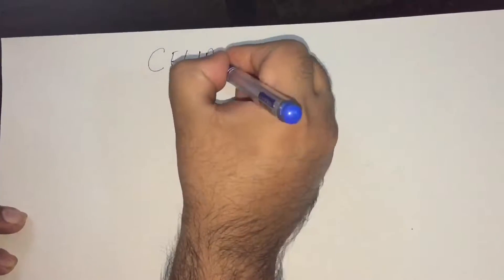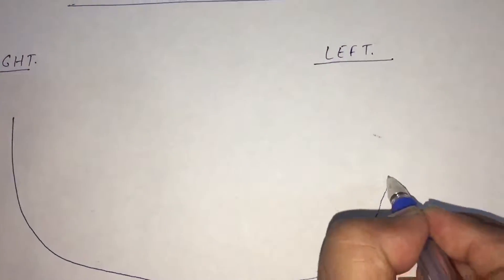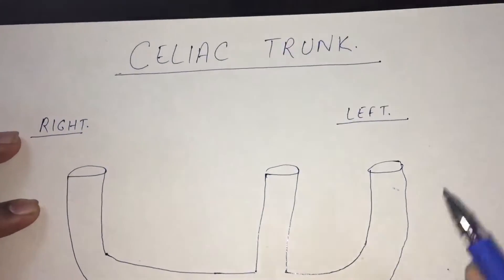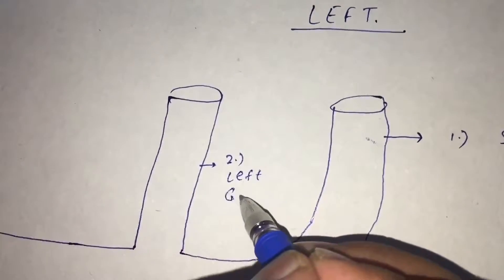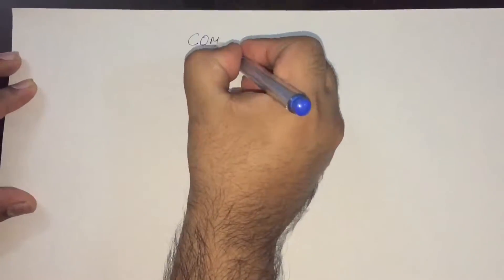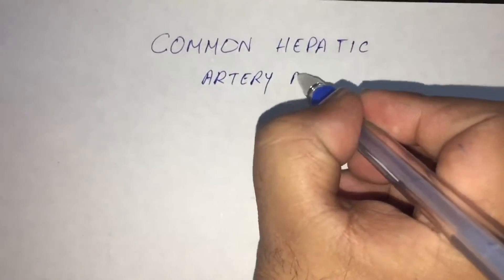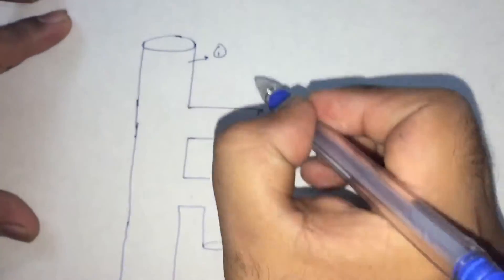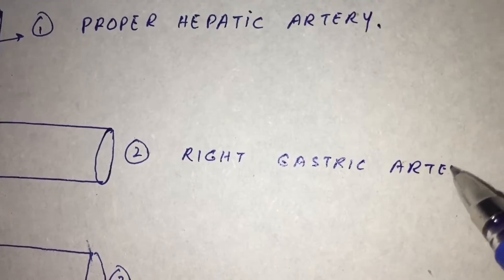Celiac Trunk | Common Hepatic Artery | Made Ridiculously Simple | USMLE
Let’s learn the Anatomy !!!

I hope it makes sense.

Good luck folks